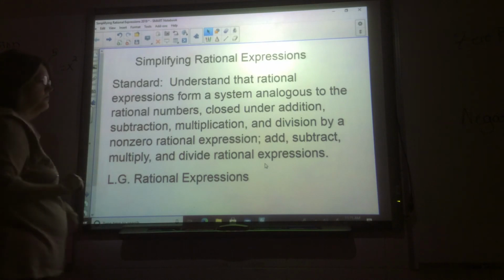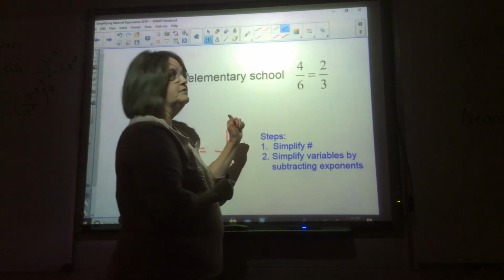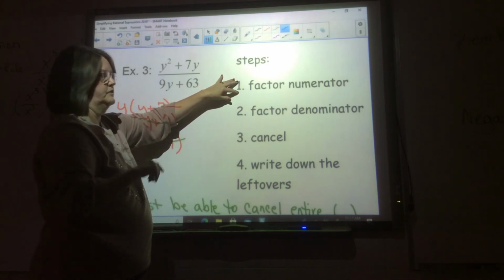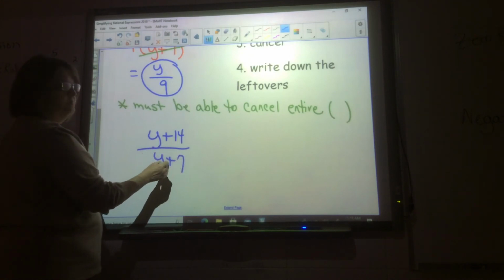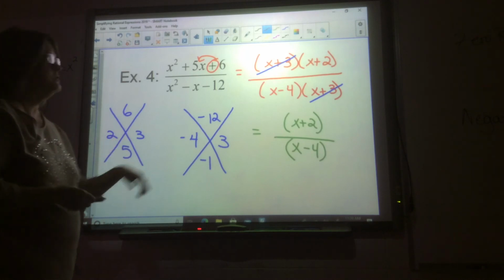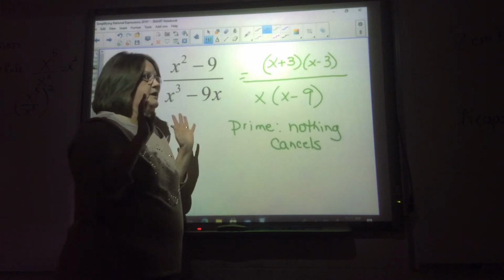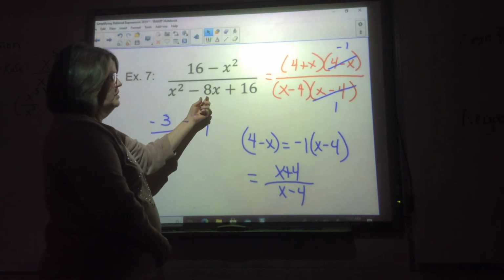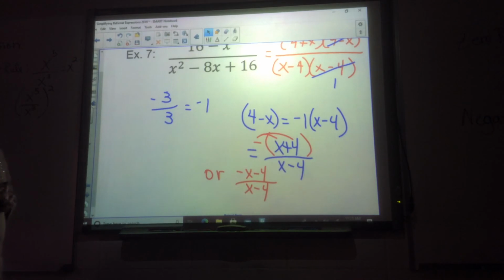Simplify Rational Expressions